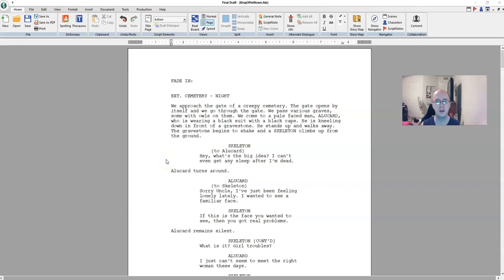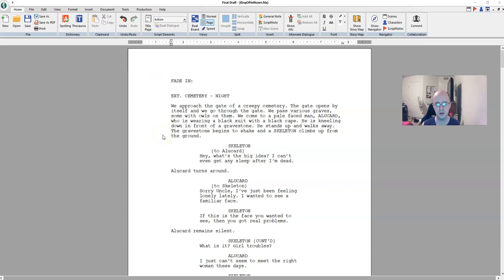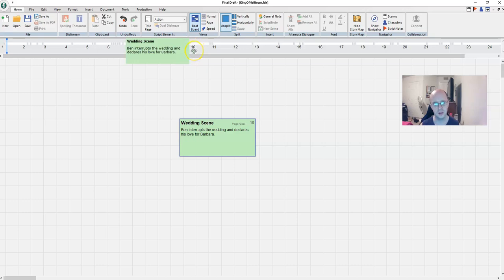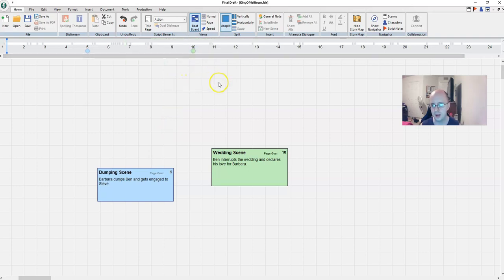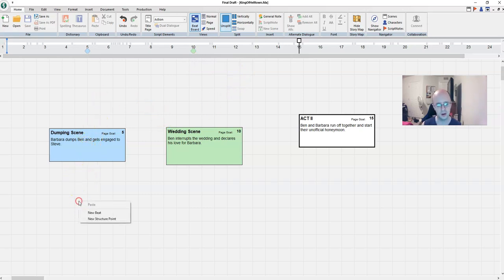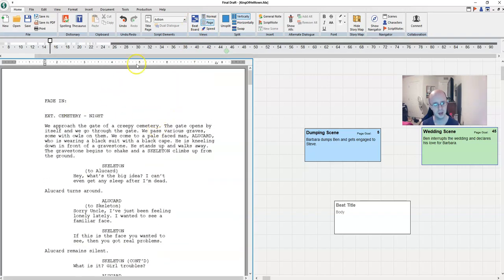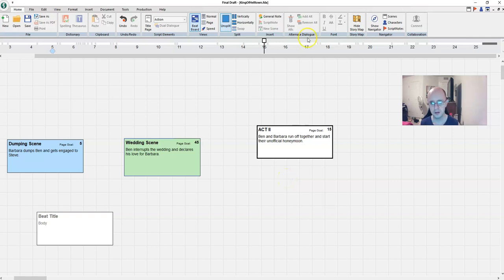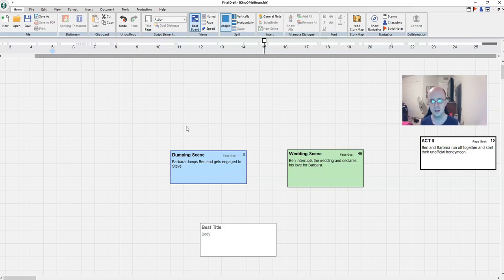How to Create Beat Boards in Final Draft for a Screenplay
Learn how to create beat boards (or storyboards) in Final Draft for a screenplay. You can also perform the same concept by using physical index cards and a bulletin board.

📋 Are you interested in Final Draft?

This channel is dedicated to Lee Writing Services. The tutorial and pronunciation videos on this channel are meant to be helpful and entertaining. Use your own best judgment as to whether you want to follow their advice or not. Accuracy is not guaranteed.